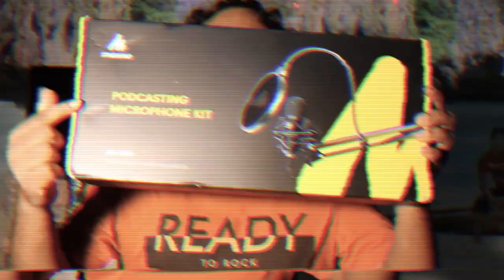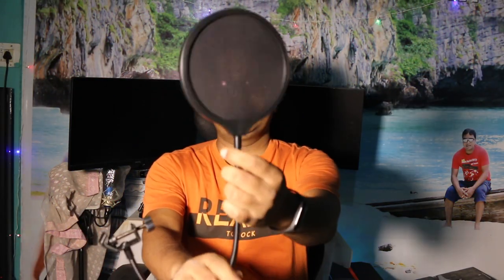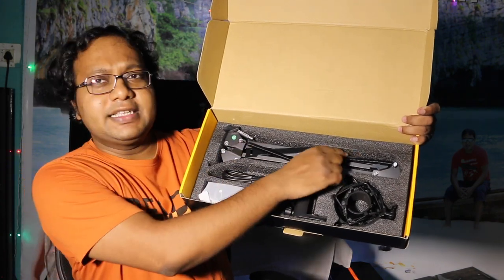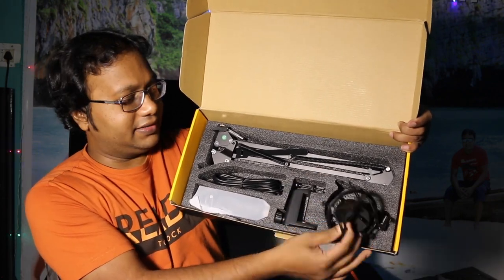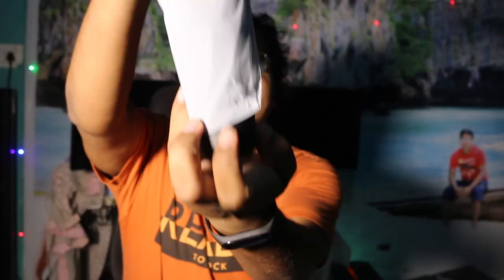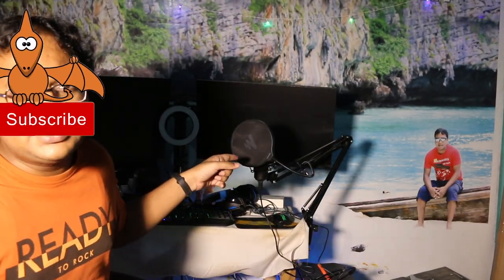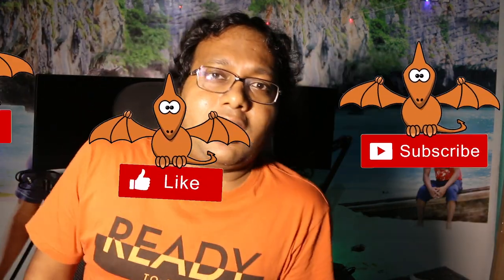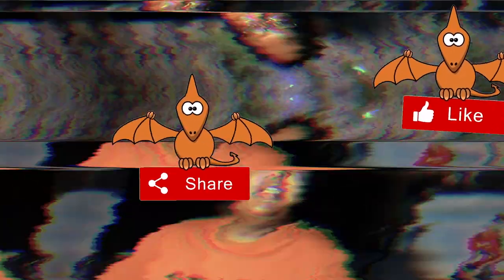Best Studio Condenser Microphone under ₹ 3000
Unboxing and Reviewing Maono Cardiod Condenser microphone available under Rs. 3000